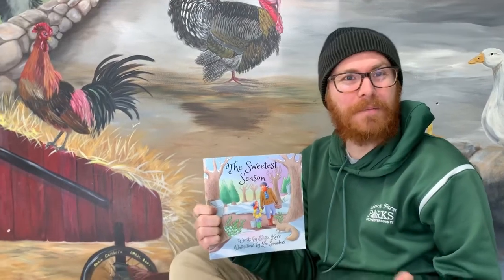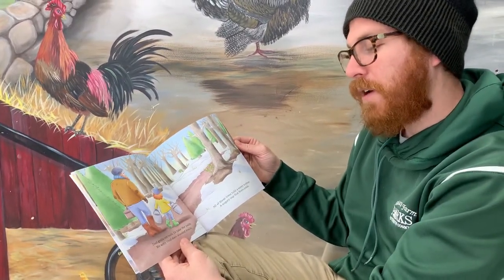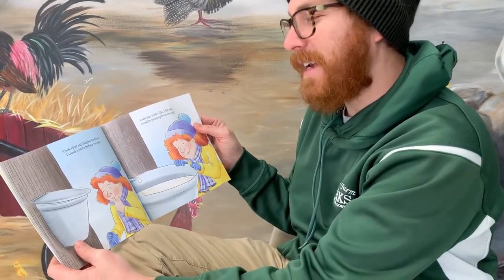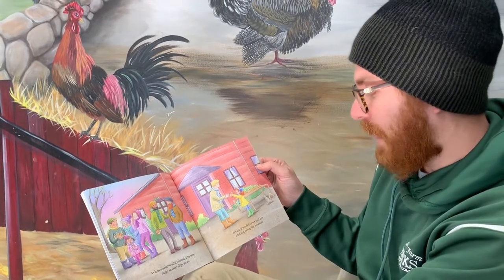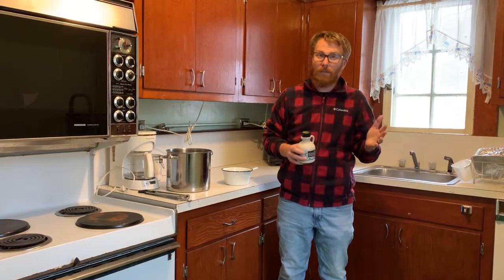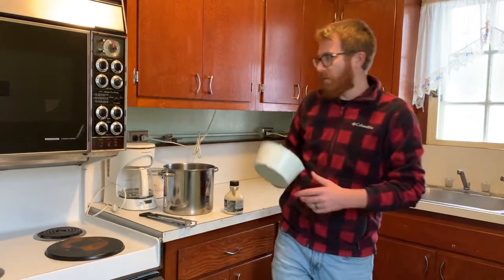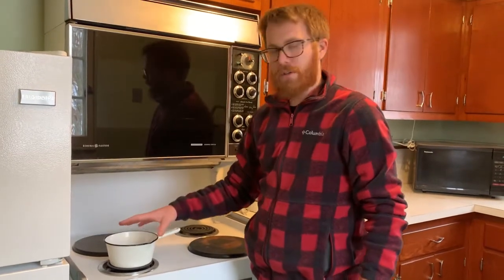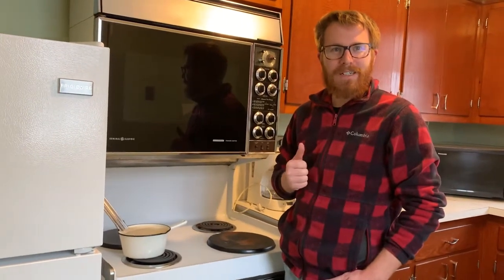The Sweetest Season/Sugar on Snow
We’re kicking off sugaring season with the book, The Sweetest Season by Elissa Kerr and a favorite treat for the season: sugar on snow!  All you need is maple syrup and snow.  Enjoy!